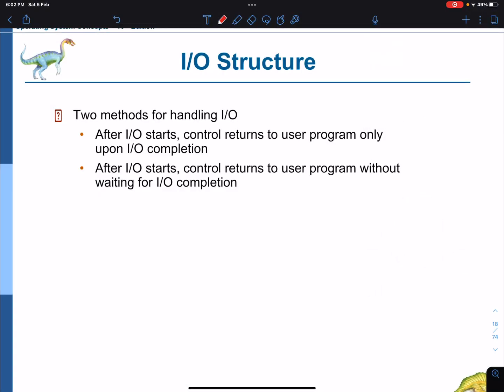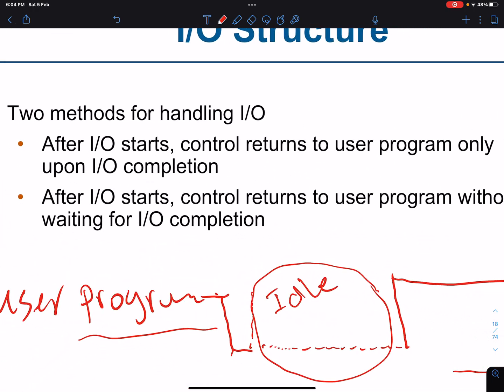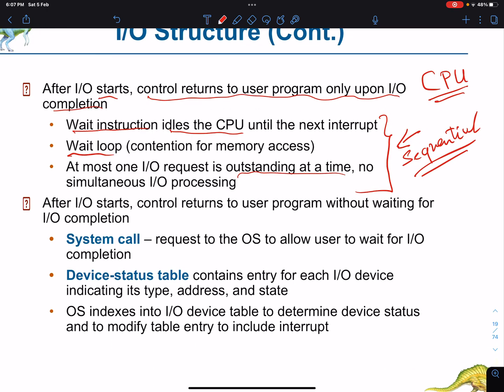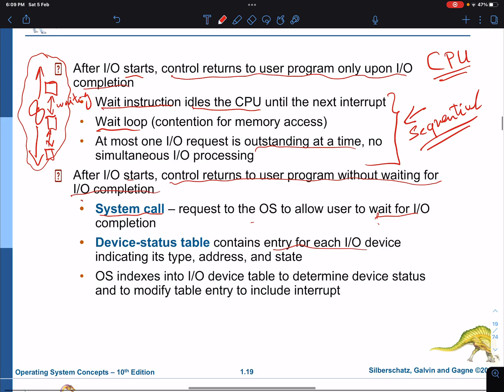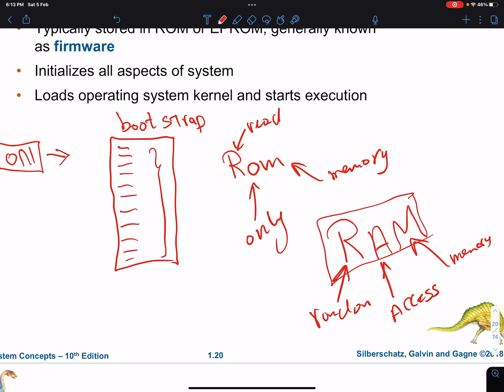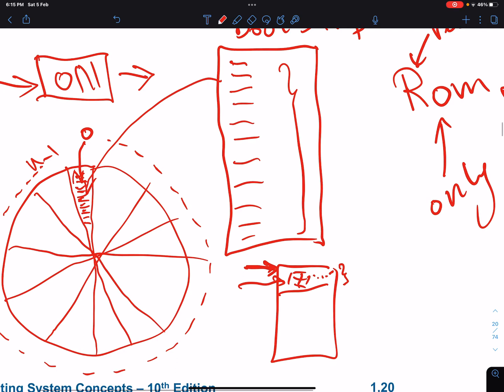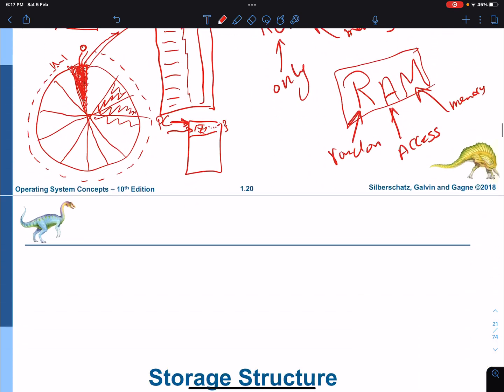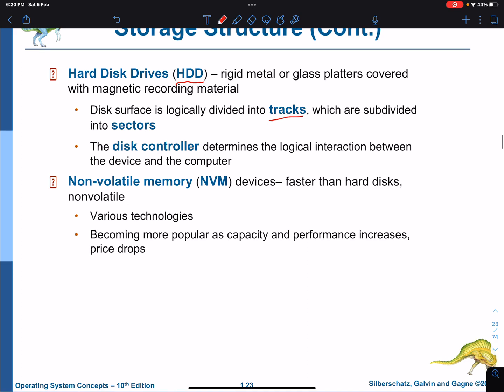Operating System Concepts - Chapter 1 - Part 02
An operating System course for computer science and computer engineering students. reference is Operating system concepts book.